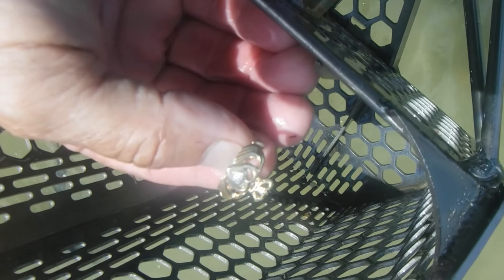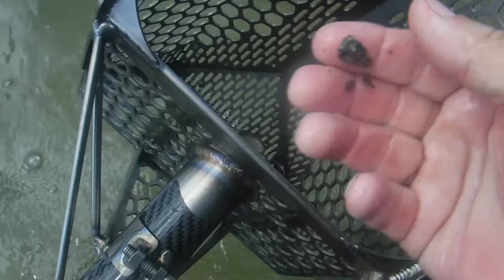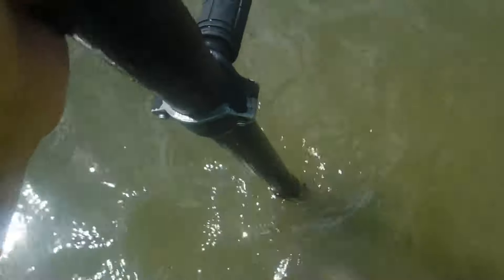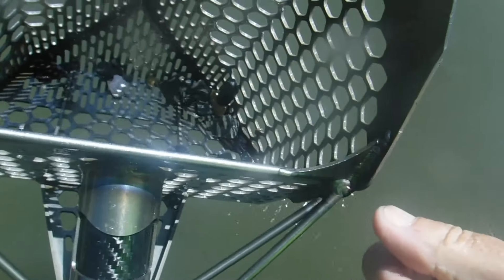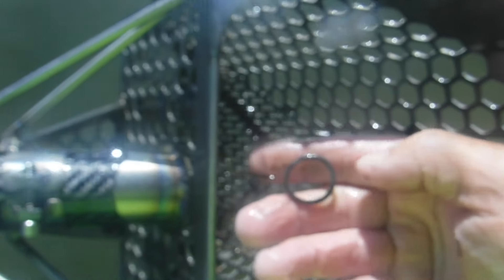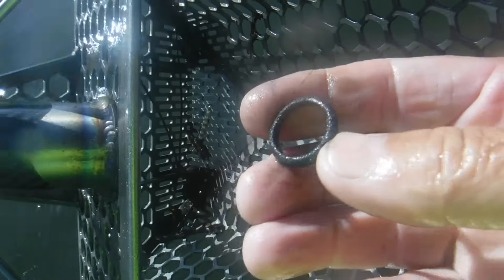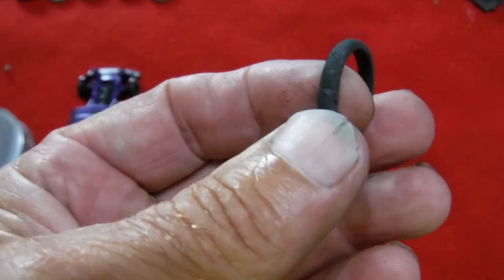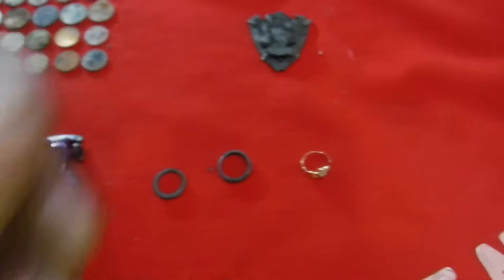GOLD Claddagh in the Scoop!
Contest Rules!
1. Must live in the continental US (crazy shipping overseas)
3. Share the video
4. Put special word from video in comments
5. respond within 6 days
Send me some mail here!